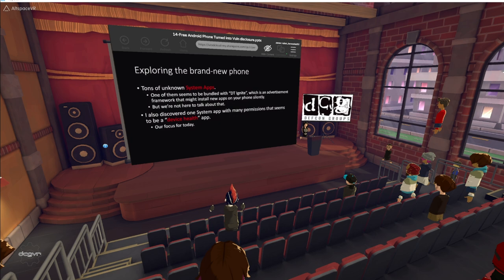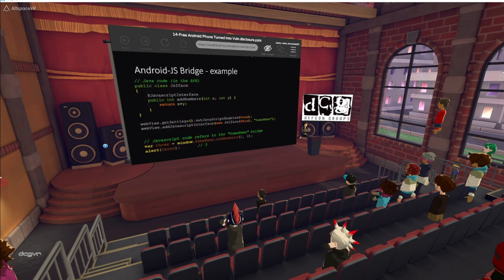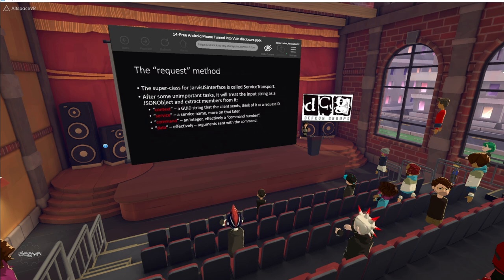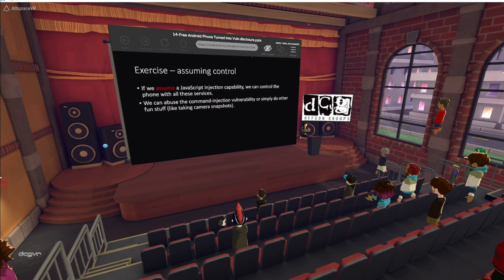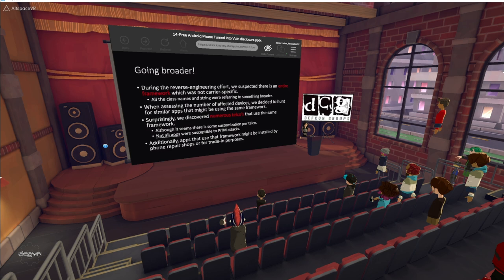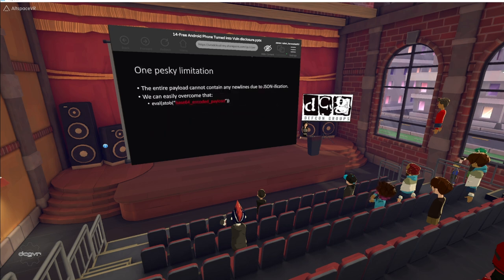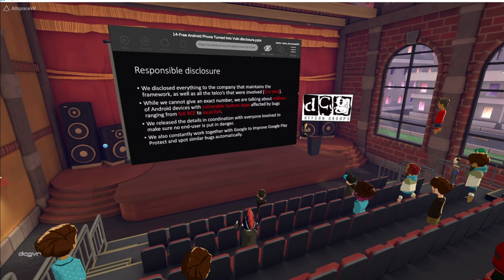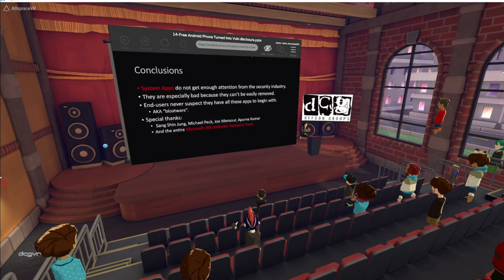DC30 DCGVR Talks - How getting a free phone got me to report critical vulns